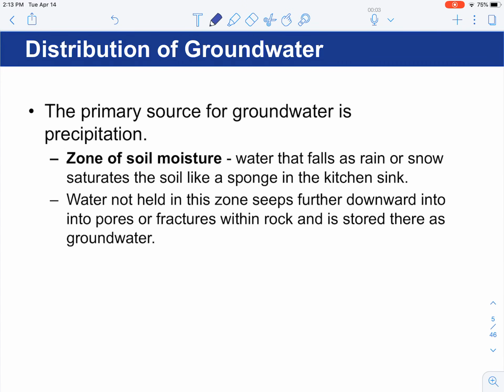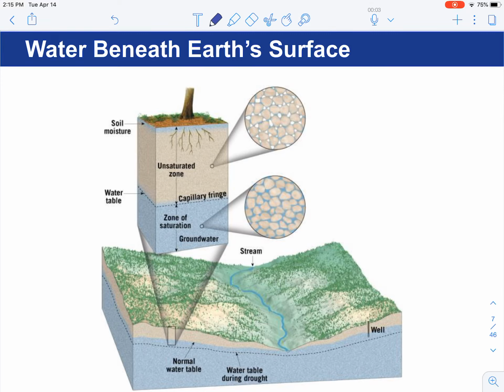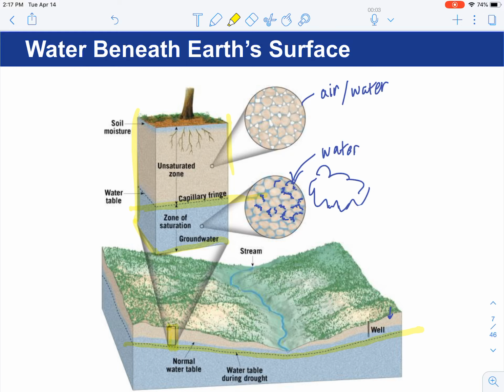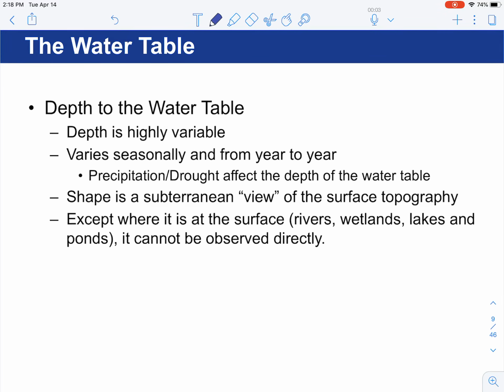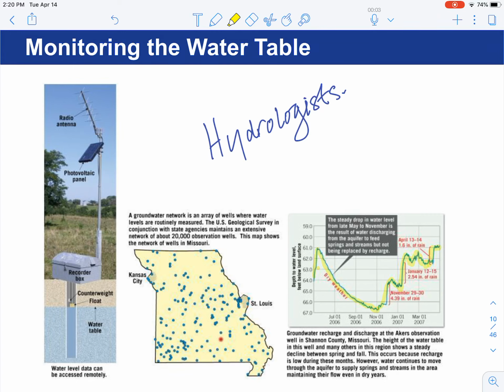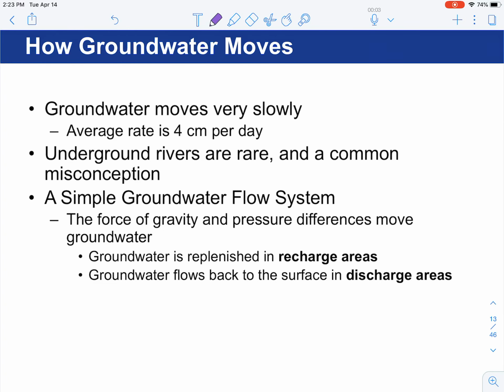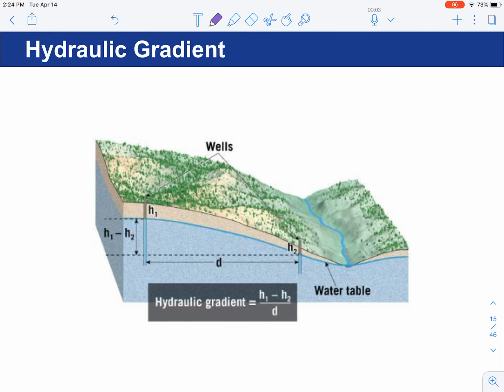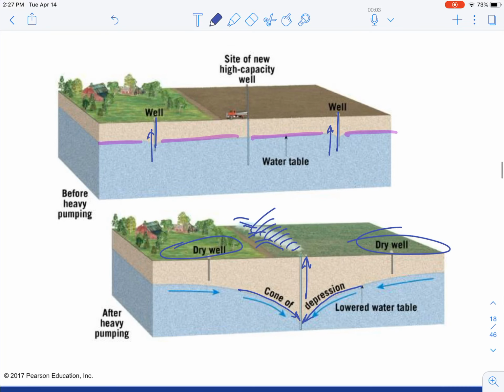Groundwater Introduction Part II of III